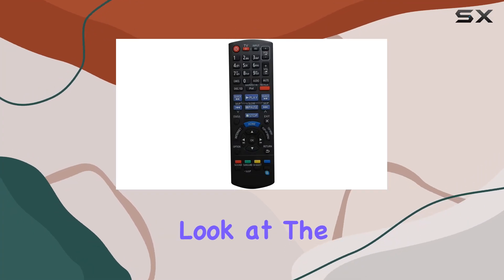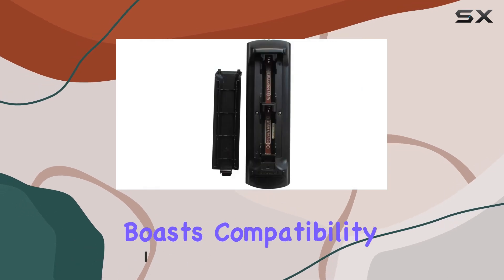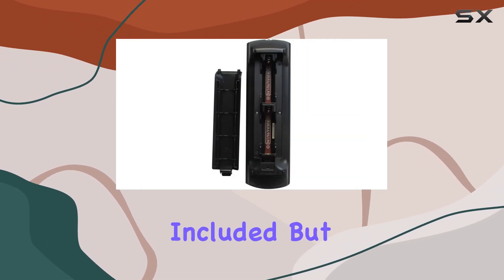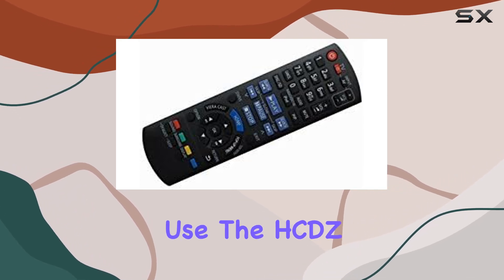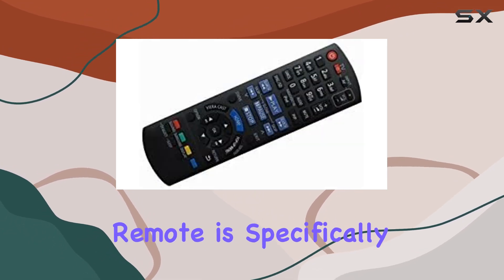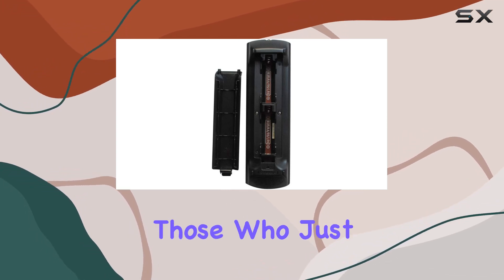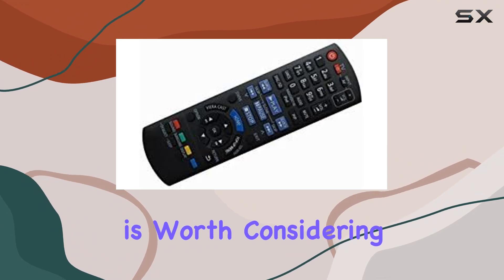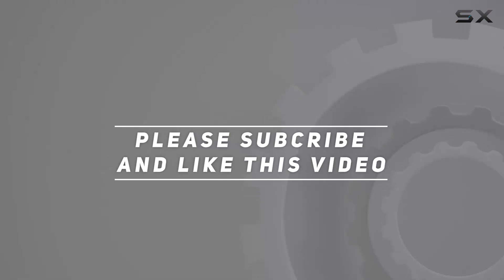Effortless Control: HCDZ Replacement Remote for Panasonic Home Theater System Review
0:00 Intro
0:06 Review

Things that we mentioned in this video:
HCDZ Replacement Remtoe Control : B00UT7ACL6